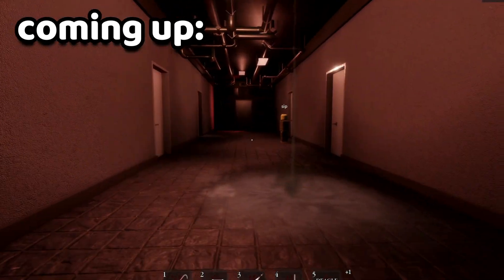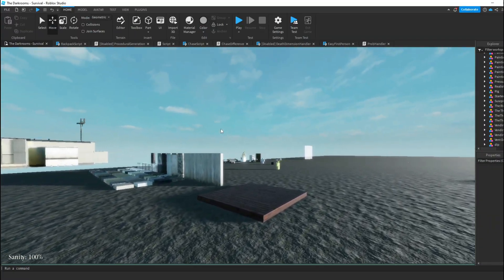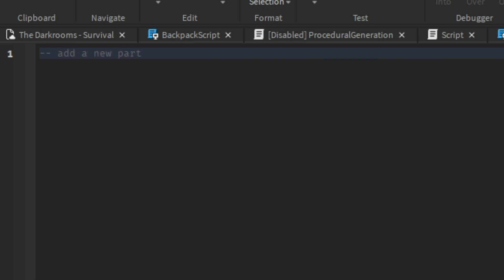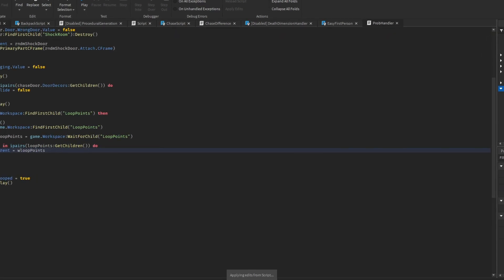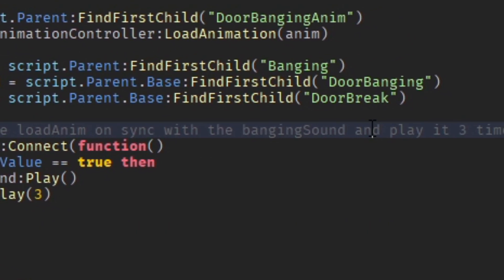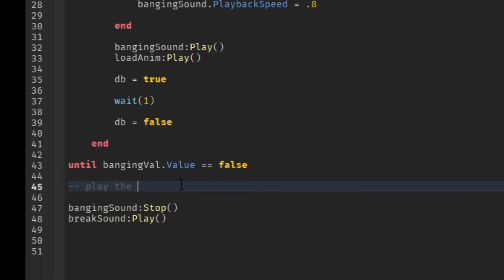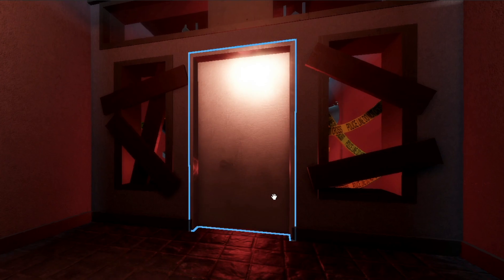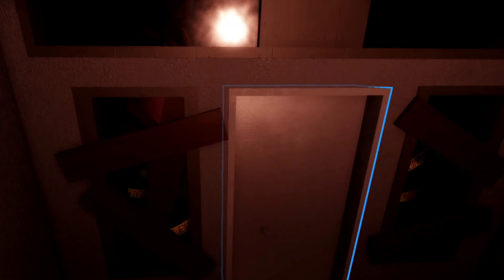How To Use Roblox’s AI To Make A Game and Earn MILLIONS Of ROBUX!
In this video, I show you guys how to use roblox's new AI to help you make a game and potentially earn millions of robux making that game go to the front page.